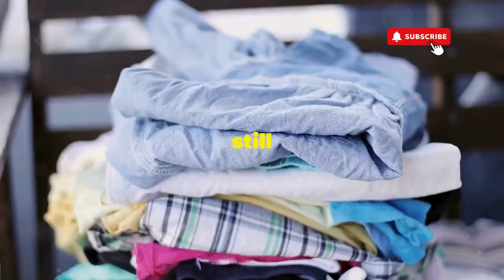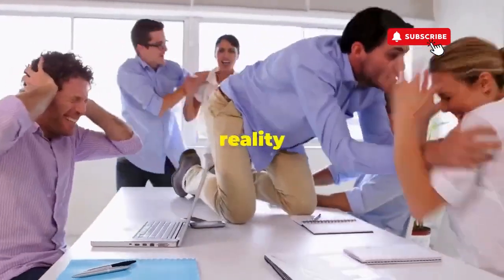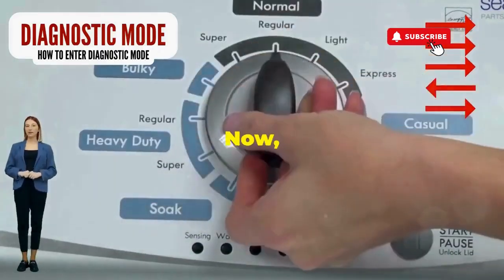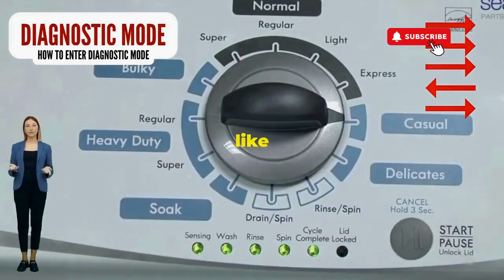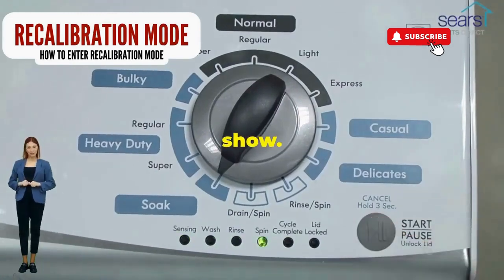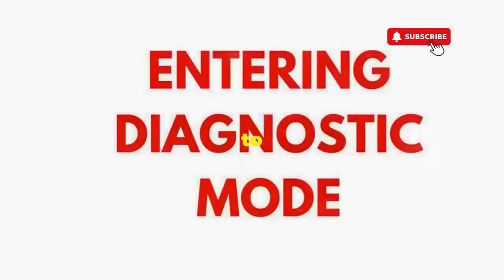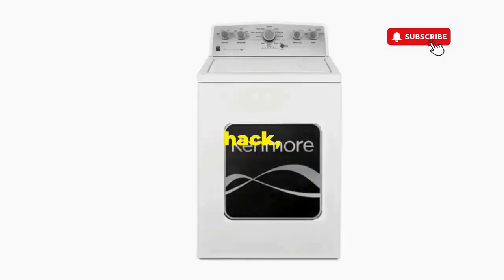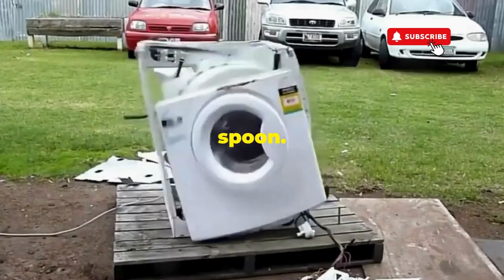Why is my washer not working all of a sudden